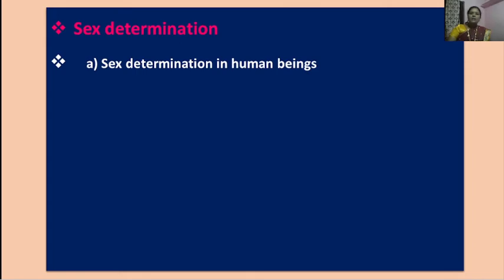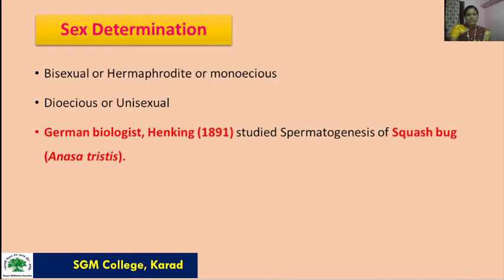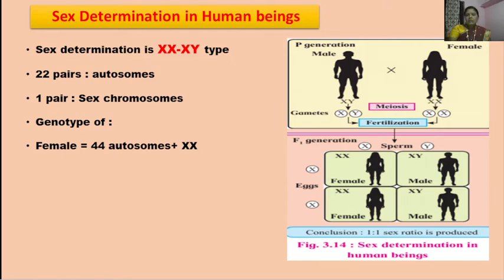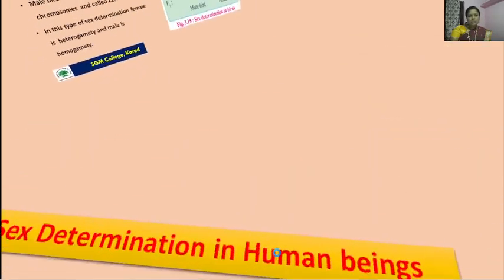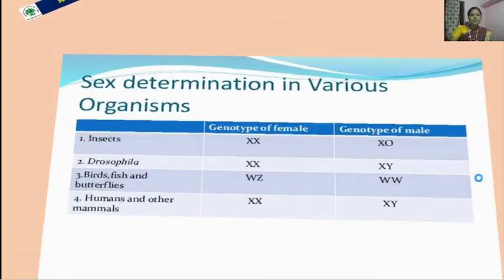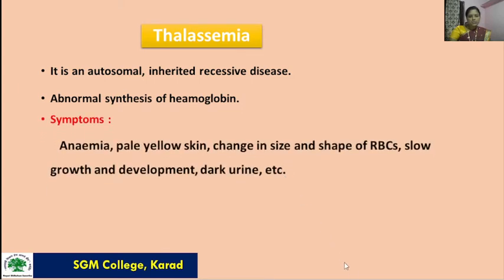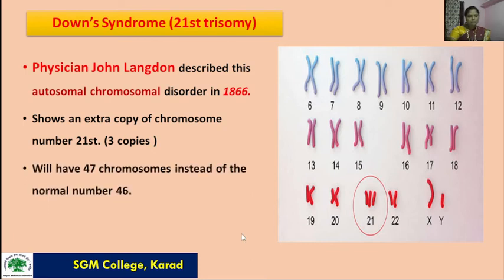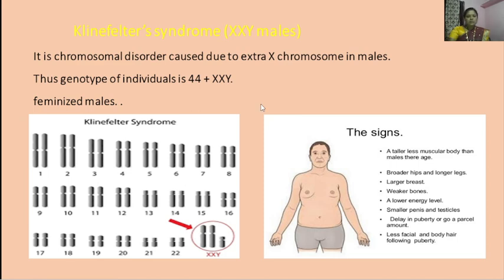XII Bio Inheritance and variation lec 8